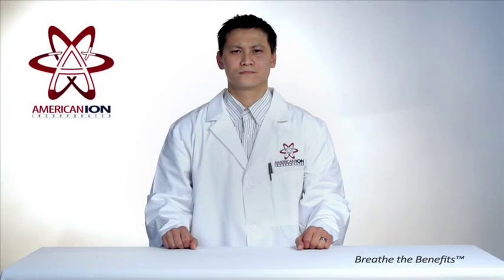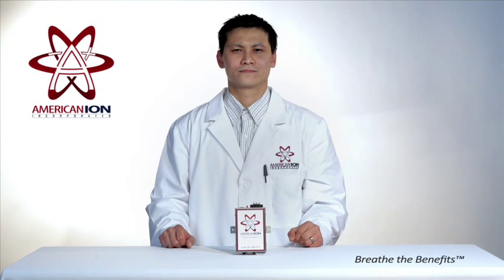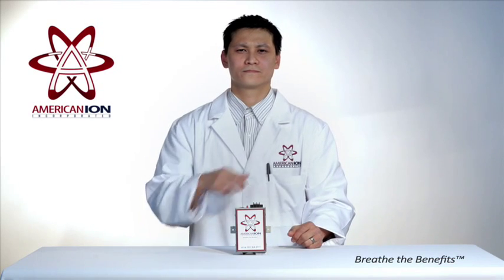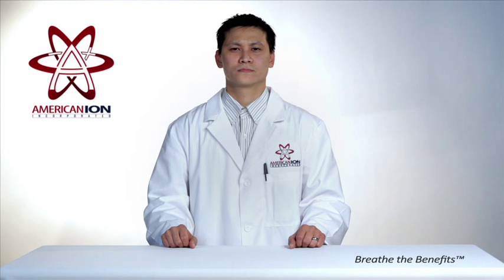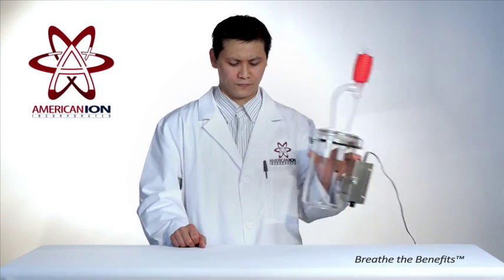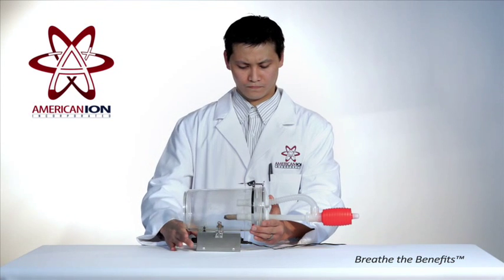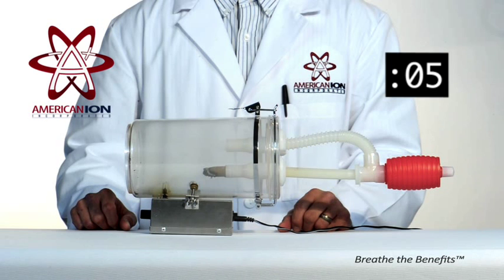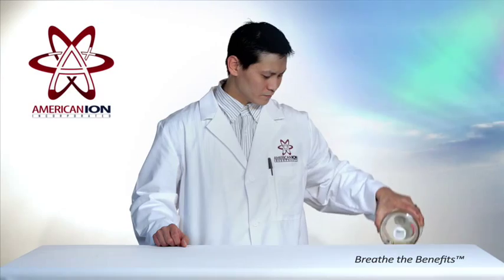Ion Generator Informational Video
Learn more about the Ion Generator